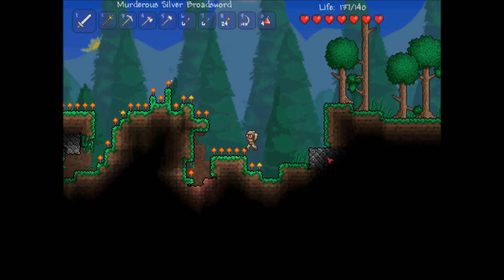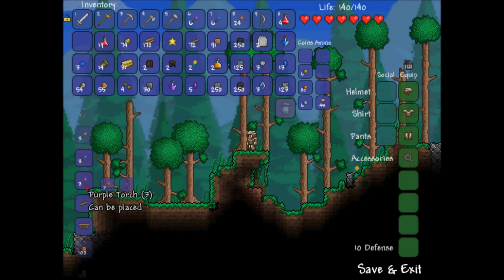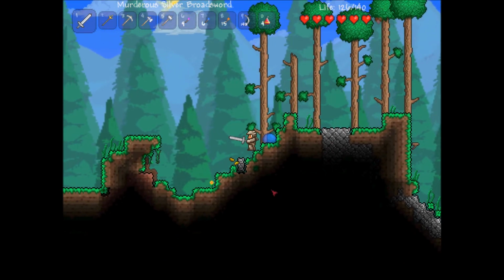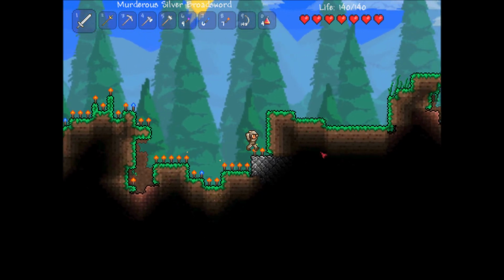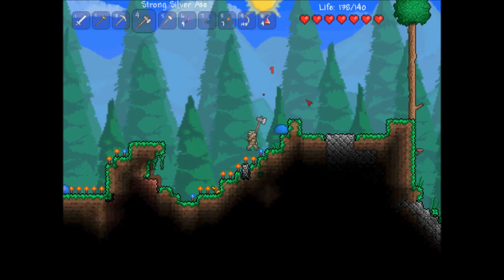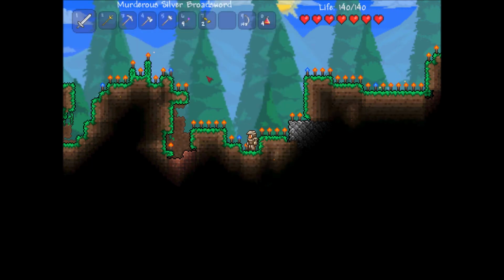Let's Play Terraria S1E12 Construction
We begin to build what will be our arena for the first boss battle.